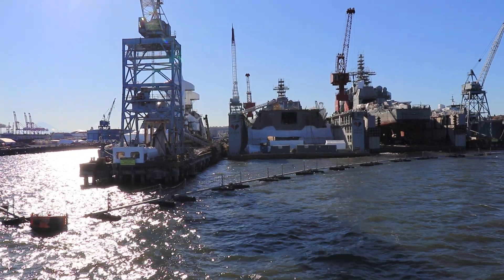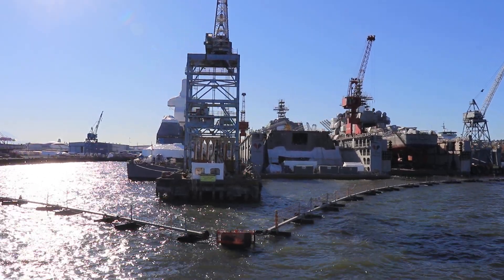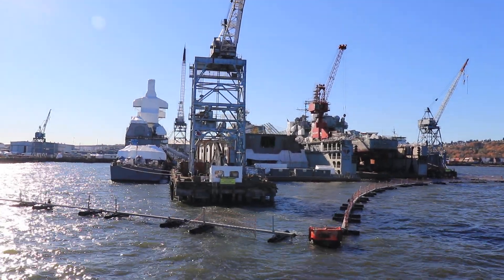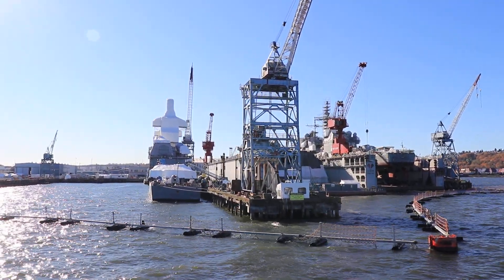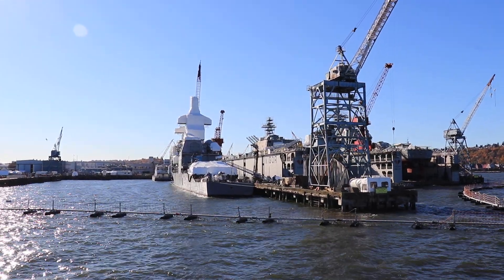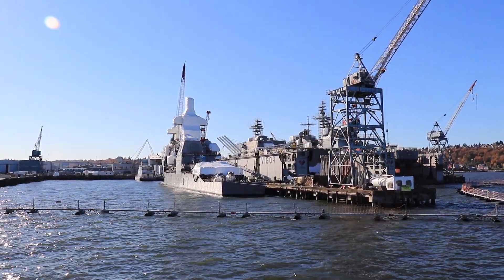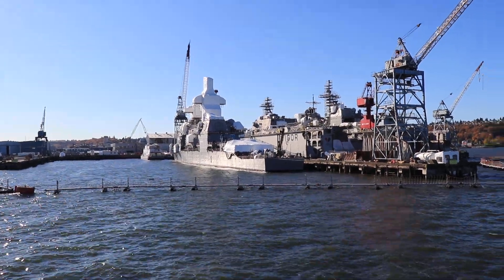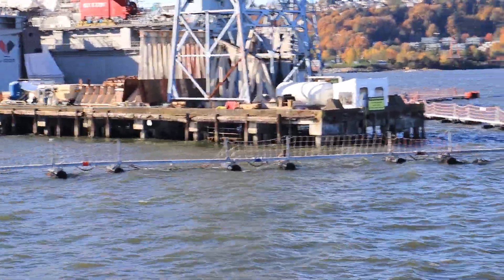Argosy Harbor Cruise, Seattle, WA; 30-Oct-2021, MVI 4578